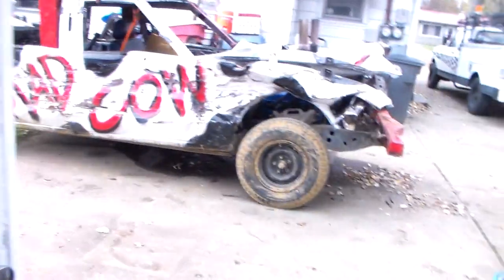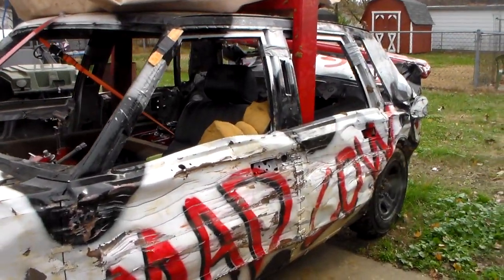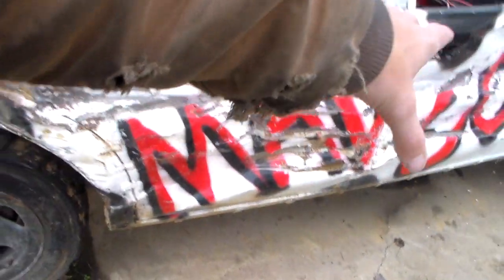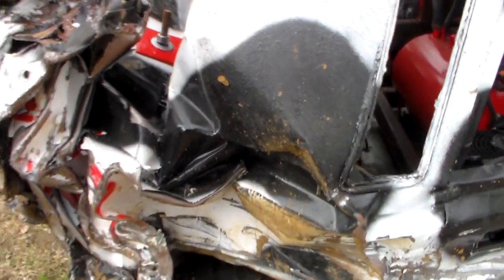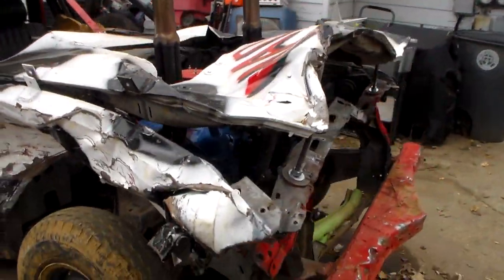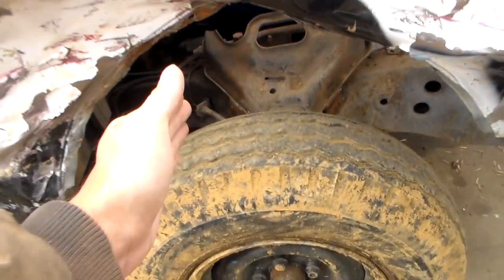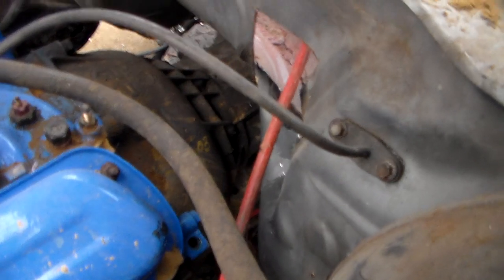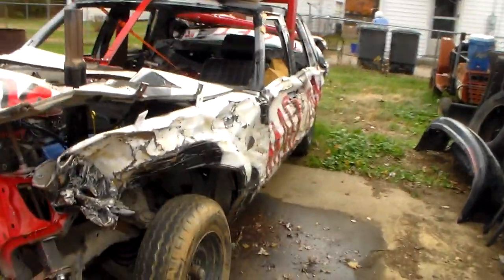Aftermath Of The Lincoln Derby Car